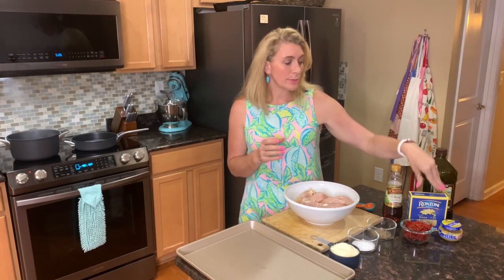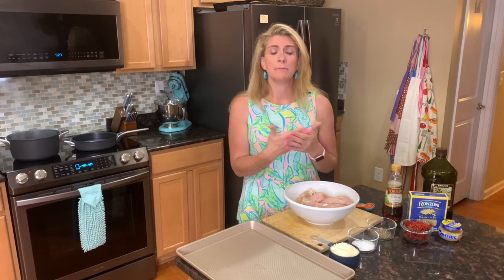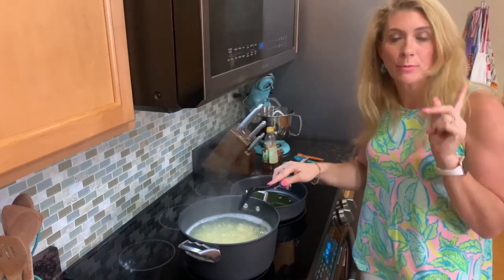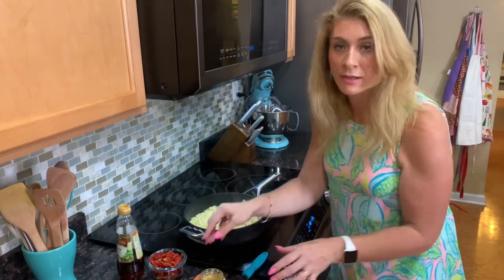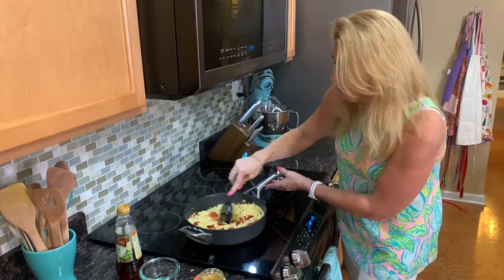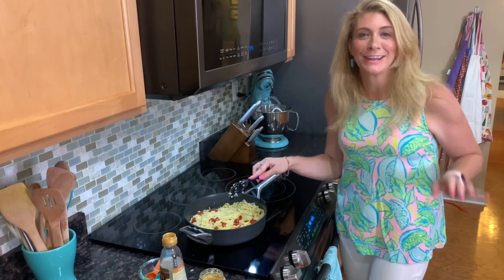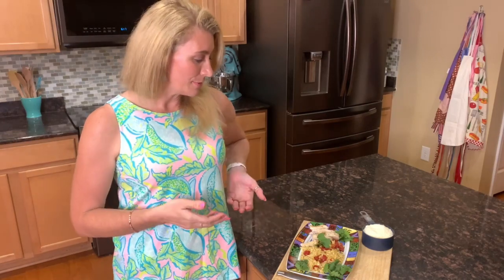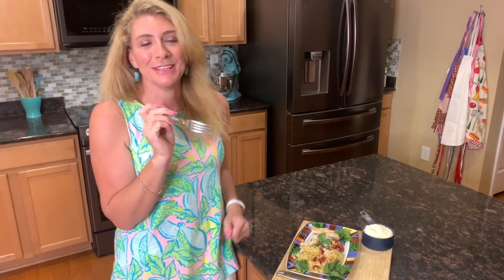Chicken with Orzo Pasta: TYH #8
Chicken with Orzo Pasta is done in 30 minutes. This is a fast, easy, healthy, and tasty meal. We just added salt and pepper to the chicken breast and baked on 400° for about 25 minutes. For the pasta, boil, then put in heated pan with olive oil. Add sun dried tomatoes, garlic, and vinegar. Top with parmesan. Enjoy a healthy, home cooked meal in under 30 minutes with the family.